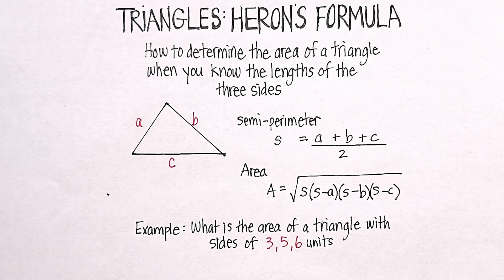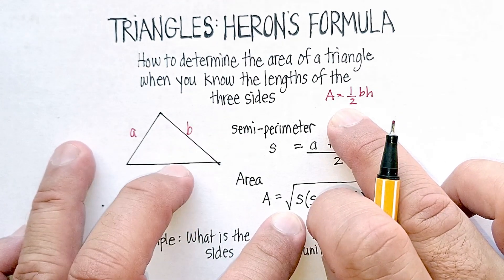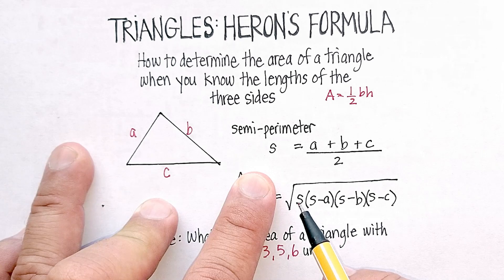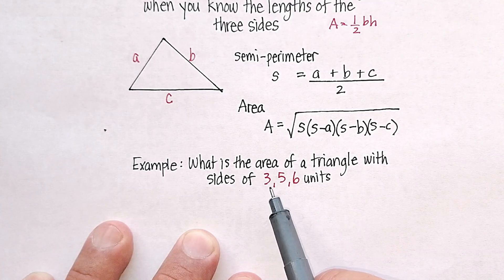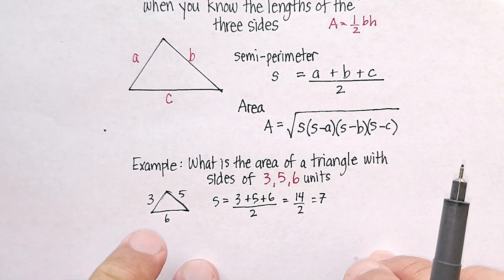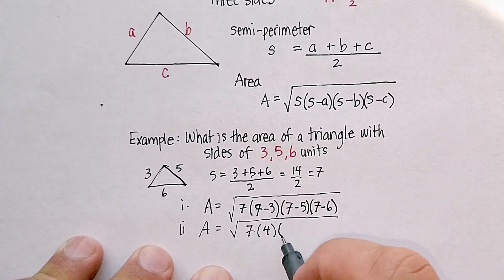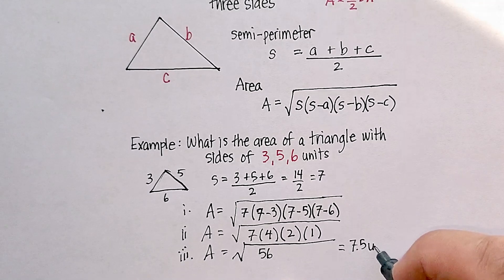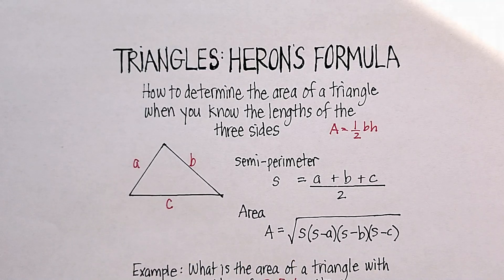Triangles: Heron's Formula (Calculating the Area of a Triangle Using the Side Lengths)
This video is a demonstration of Heron's Formula; how to calculate the area of a triangle given the length of each side of that triangle.